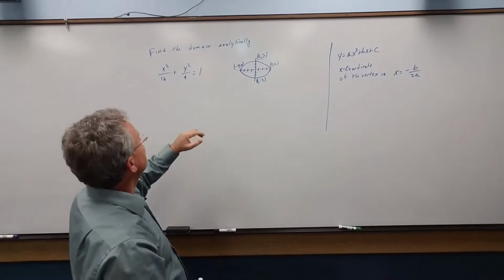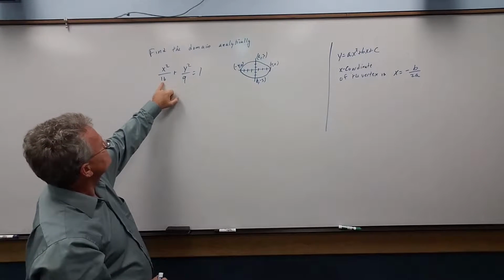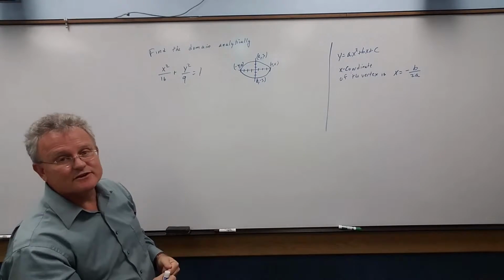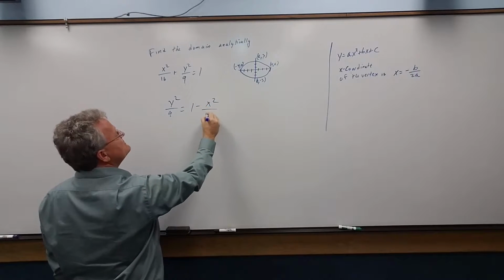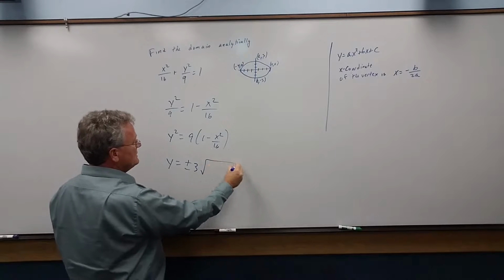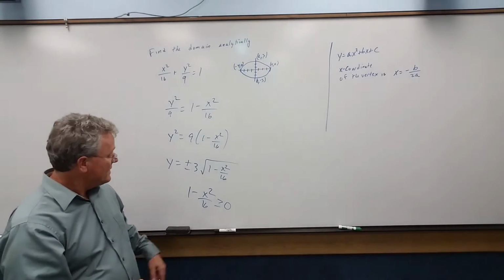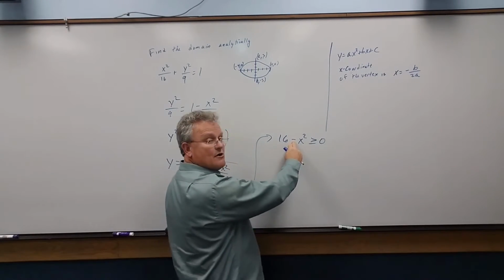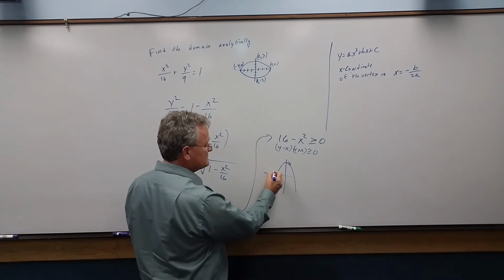Ellipses and Their Domain